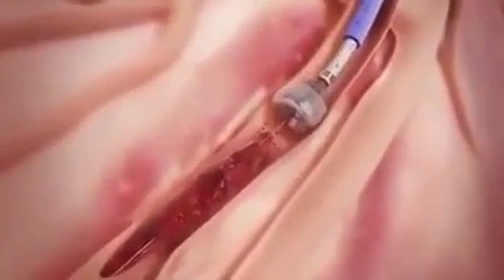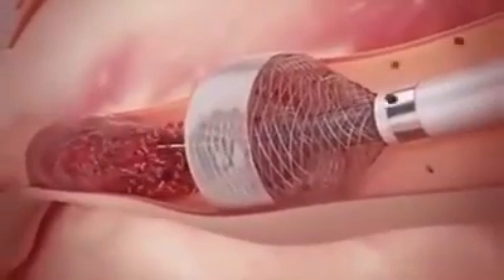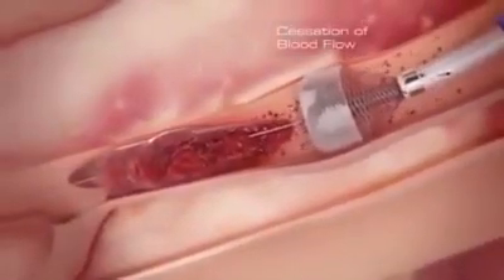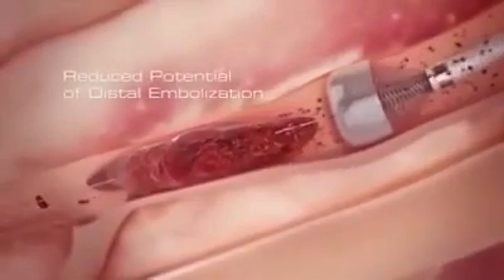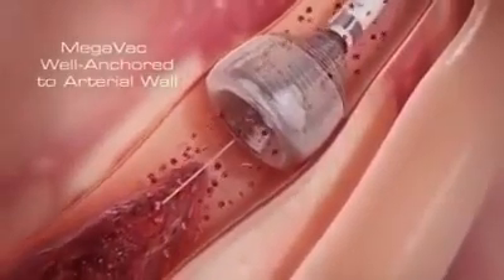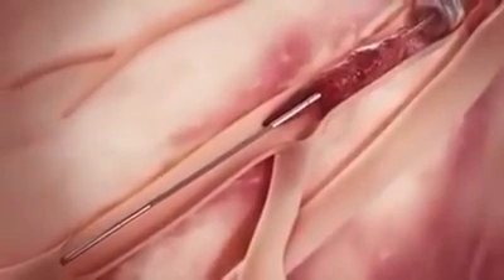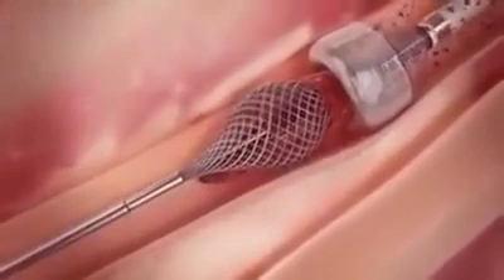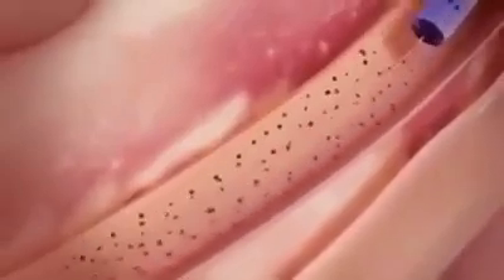Catheterization |Coronary artery angioplasty|Medicos study corner |MBM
It can remove blood clot in heart without any operation